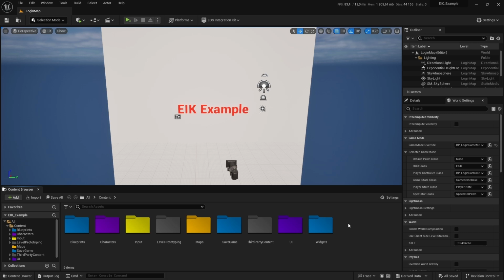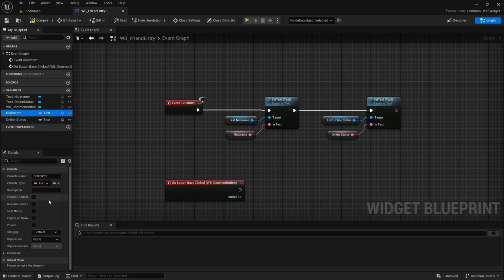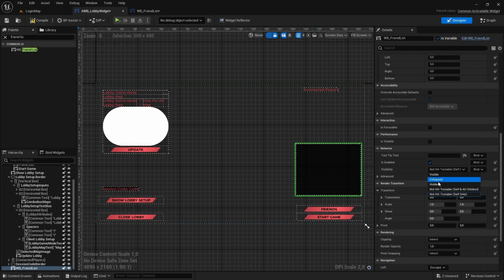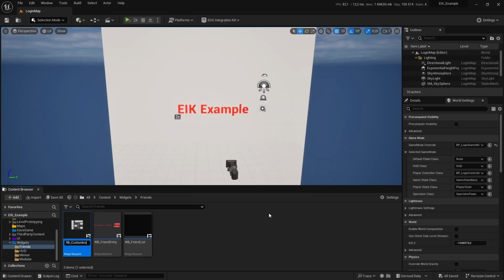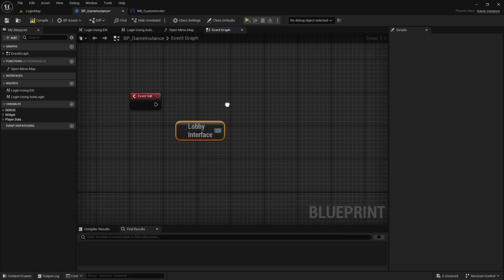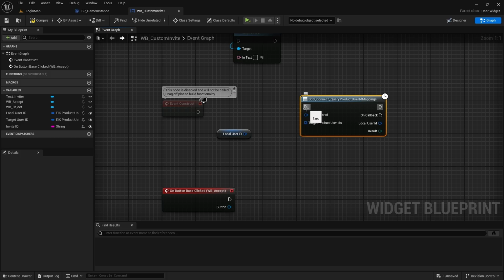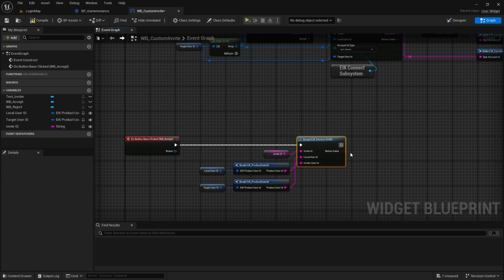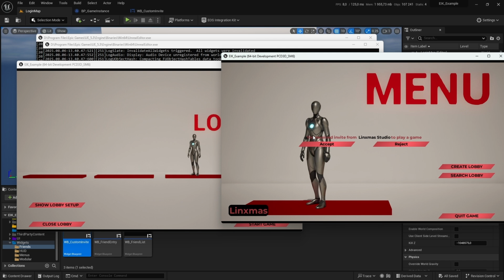How to create Unreal Engine 5 Multiplayer Game with Blueprints #9 Friend Session Invite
Tutorial how to invite your friend to your lobby/session using EOS with custom invite widget.